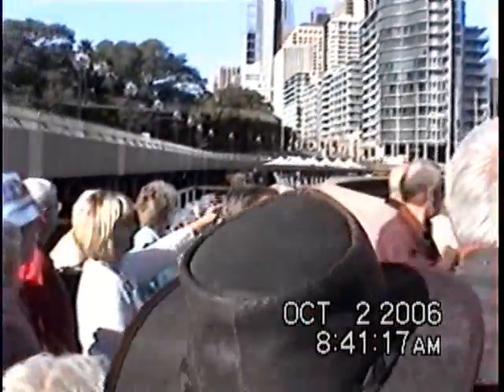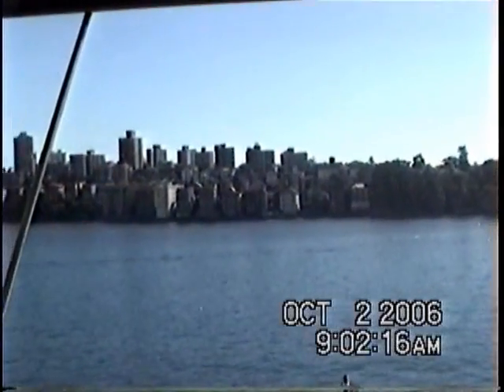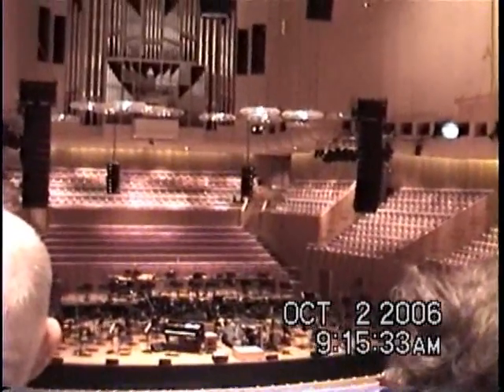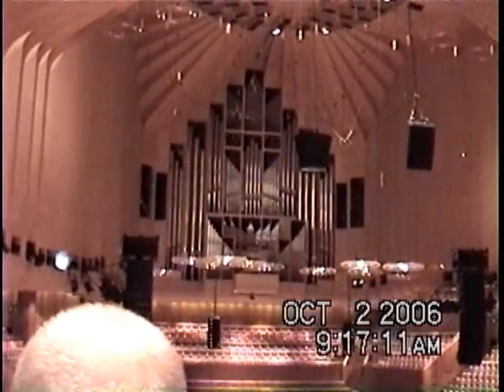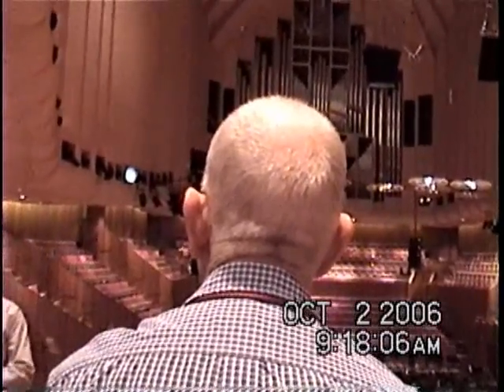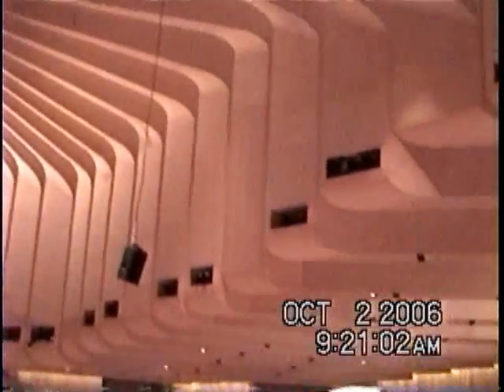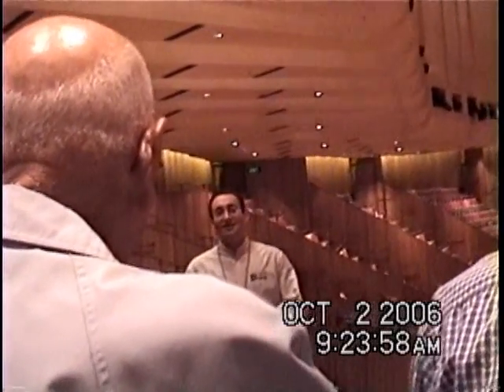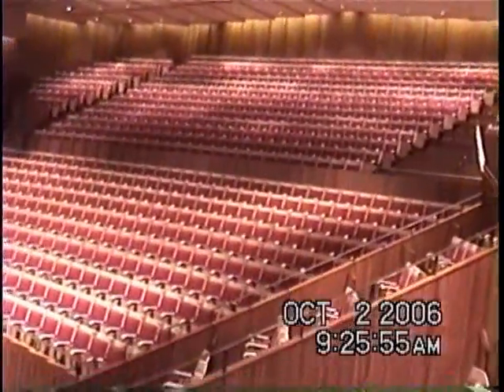2006-09-01: Australia: Sydney: Part 23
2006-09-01: Australia: Sydney: Part 23